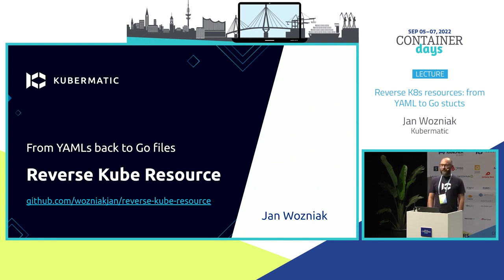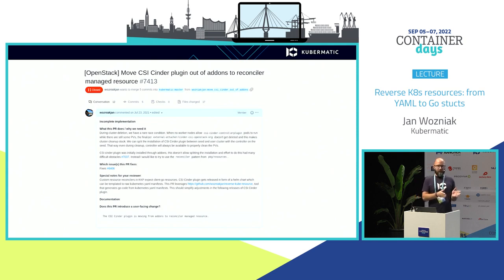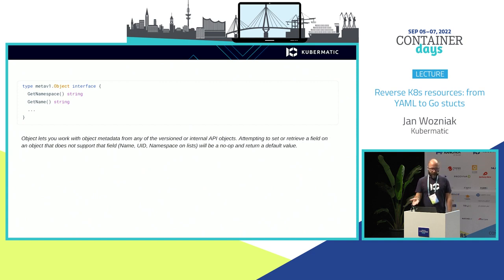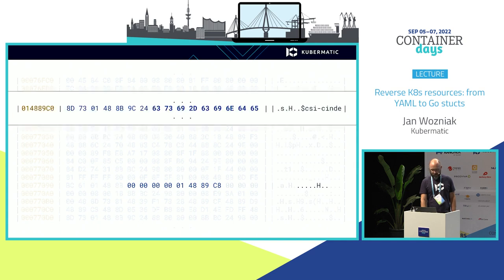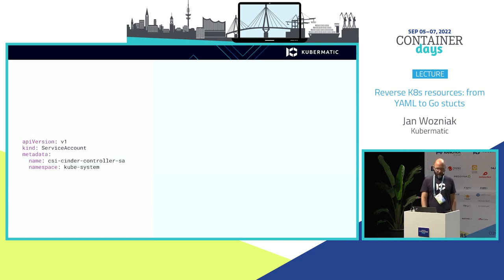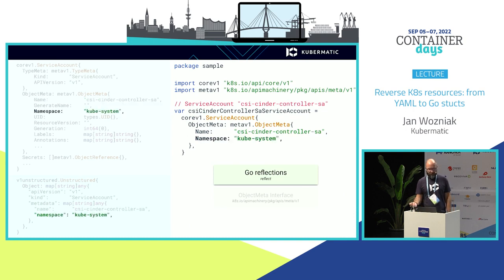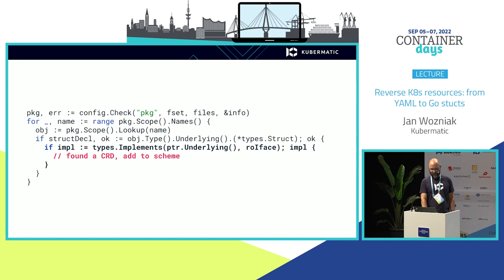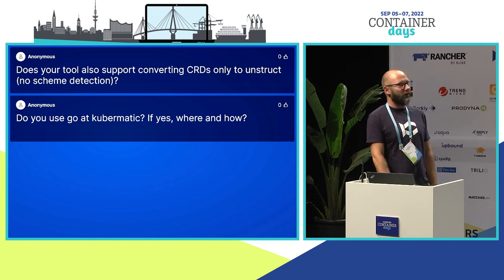Reverse K8s resources: from YAML to Go structs - Jan Wozniak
Talk by Jan Wozniak, Kubermatic at ContainerDays 2022.

In the Kubernetes world, it is a common use case to convert API resources written in Go to YAML manifests for further distribution whether as part of helm chart, kustomize template or other tools. How hard can it be to go the other way around, take a YAML manifest and generate a valid Go code from that? This session looks at Kubernetes codecs, scheme, Go reflections, and Go AST parsers from a little unusual perspective.